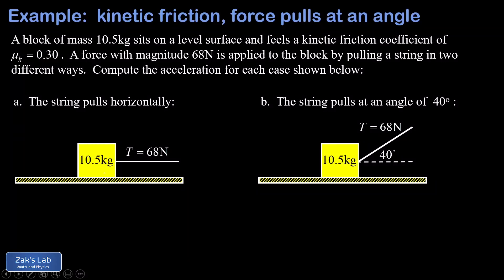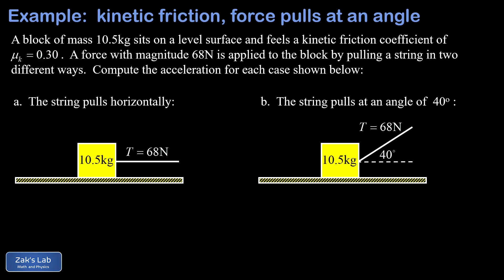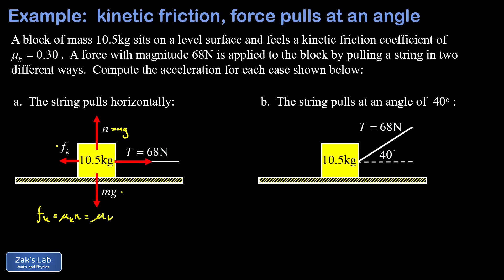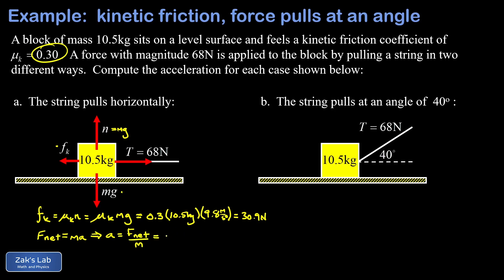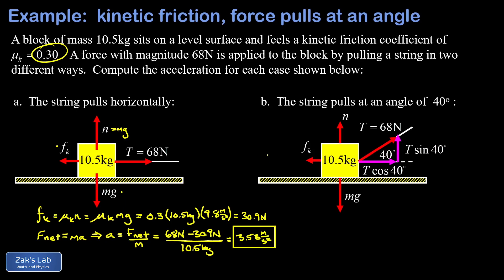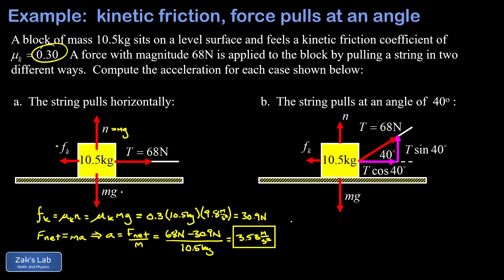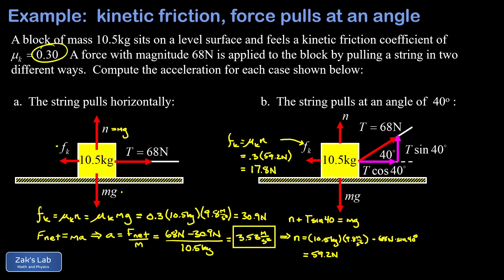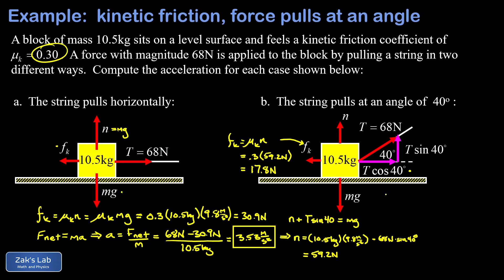Two acceleration with kinetic friction problems: tension pulling at an angle vs. horizontally.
00:00 Given a block on a level surface and given the tension in a rope used to accelerate the block, we solve two acceleration with kinetic friction problems:  one with tension pulling horizontally on the block and one with tension pulling at an angle.

00:22 Given tension is horizontal:  to solve the horizontal tension problem, we start with a complete force diagram for the block.  This includes the force of gravity, or weight mg, the normal force (which is also mg because there are no other forces tampering with the vertical direction), the tension applied to the block pulling to the right, and the kinetic friction force pulling to the left.  We compute the kinetic friction force as f_k=mu_k*n.  Finally, we apply Newton's second law a=F_net/m and compute the acceleration of the block.

02:17 Given tension at an angle:  to solve the tension pulling at an angle problem, we start by decomposing the tension vector into horizontal and vertical components.  Next, we find the normal force by doing the vertical force analysis on the block:  the net vertical force is zero, and this means the normal force is actually smaller this time, because a component of the tension is pulling upward.  Once we find the normal force on the block, we compute the kinetic friction force by using f_k=mu_k*n, and we find a friction force substantially smaller than the horizontal tension case.  Finally, we use Newton's second law a=F_net/m and plug in the horizontal component of the tension pointing to the right, the friction force pointing to the left, and the mass of the block,  and we obtain an acceleration slightly less for the tension pulling at an angle vs. horizontally case.